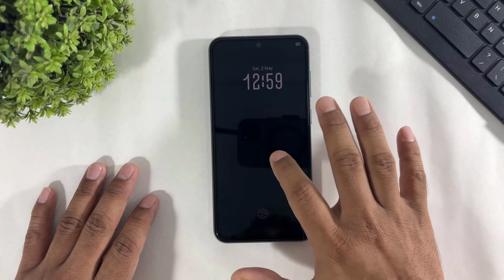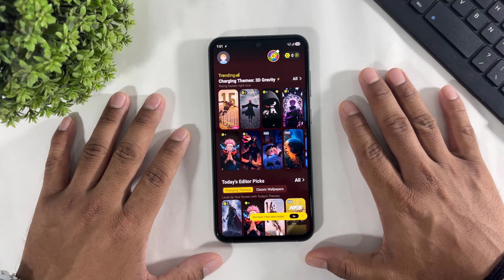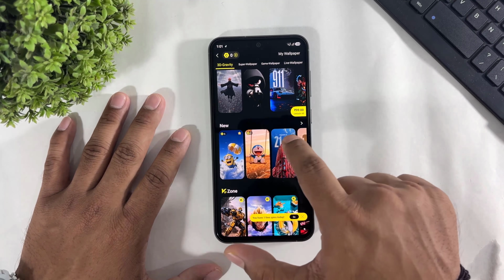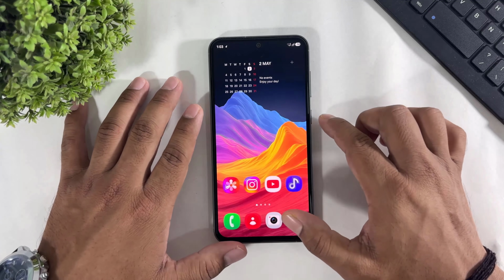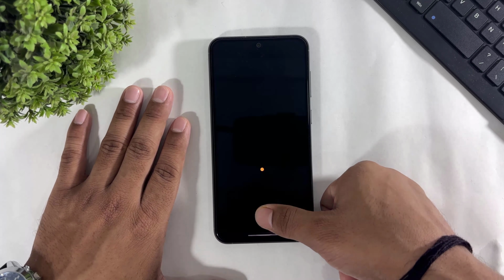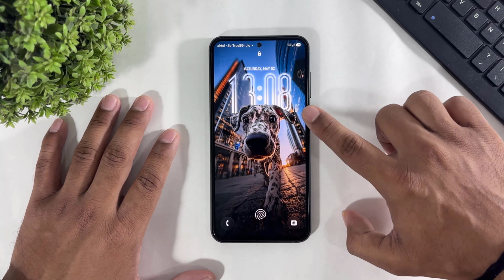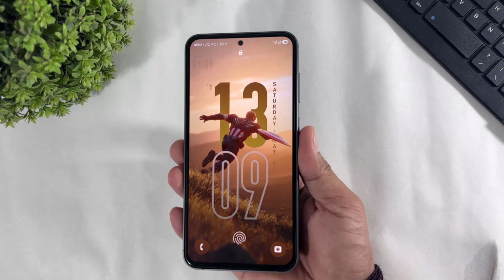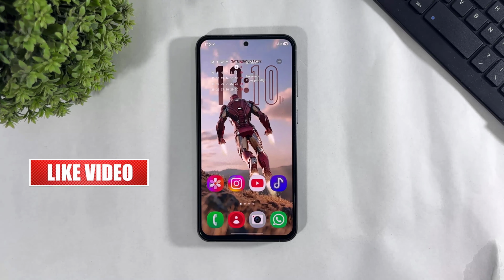UPDATED 3D Depth Clocks On Samsung ONE UI 8.5 | Enable Lock Screen Depth Effect On Any Samsung